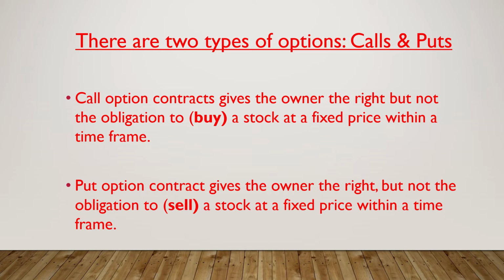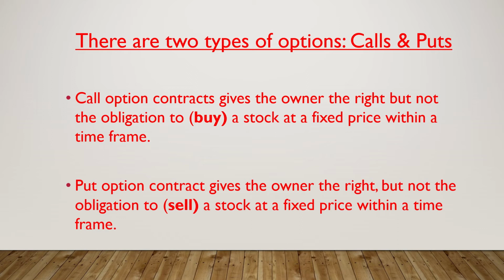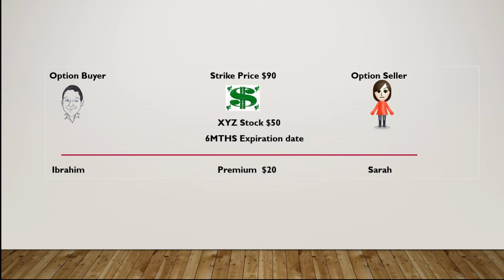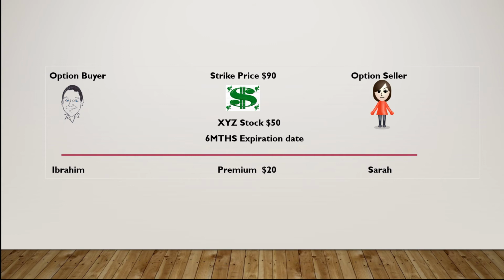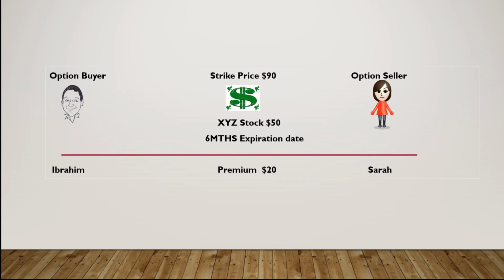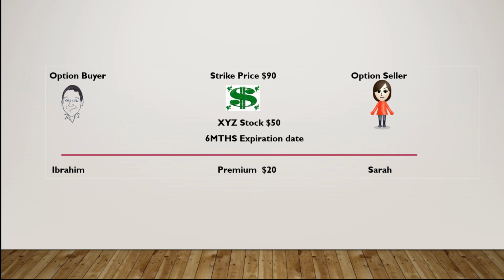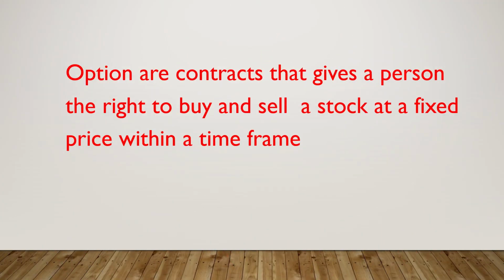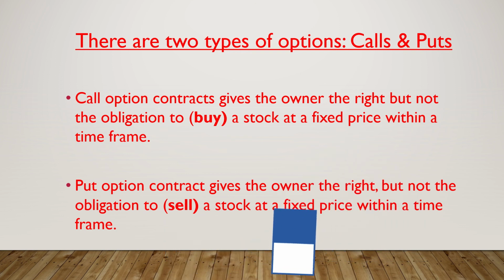What is an option contract (video 1 of 13 )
Option Contracts

Option are contracts that gives a person the right to buy and sell  a stock at a fixed price within a time frame.

ABOUT TRADINGWITHBRENON

Tradingwithbrenon  is a place where I enjoy sharing my knowledge and experience about the stock market, trading, and investing.
Stock trading can be very scary if you new. Watch my free educational training videos to avoid making big mistakes.